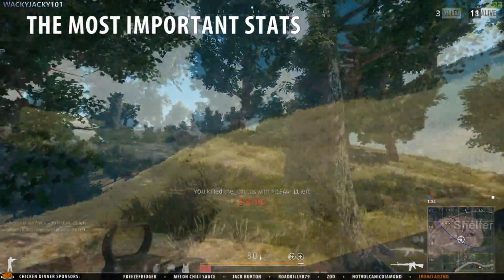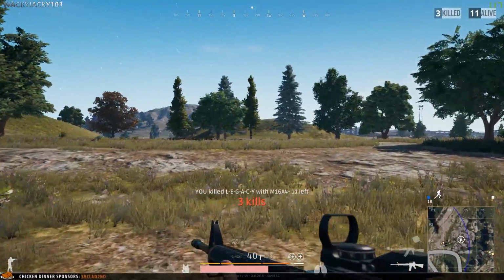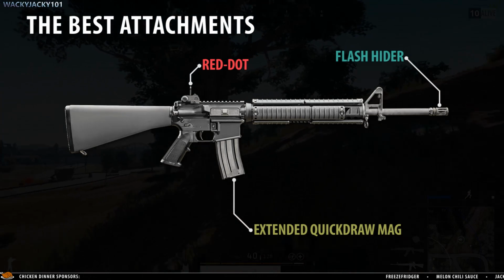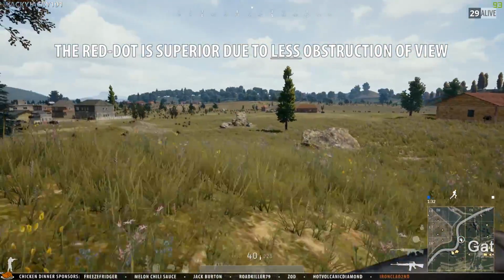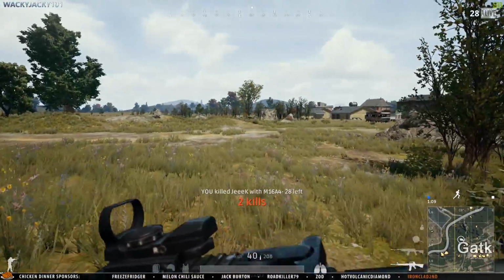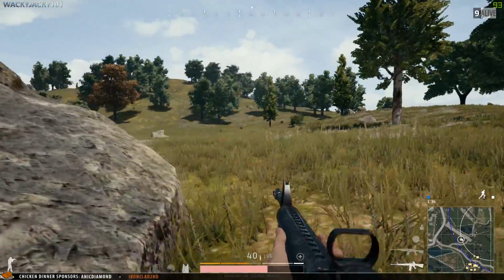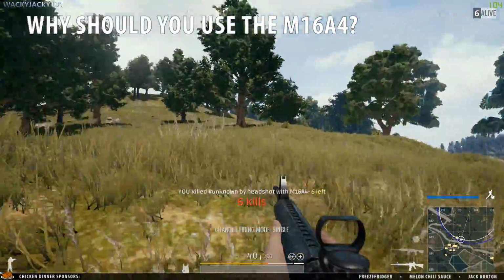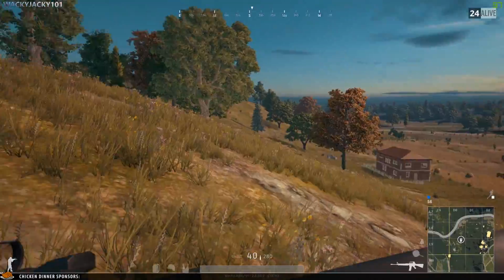GUIDE: How to PROPERLY use the M16A4 Assault Rifle in PLAYERUNKNOWN's BATTLEGROUNDS (PUBG)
The M16A4 is a highly common weapon to find - but don't let that fool you. I believe this is the BEST All-round weapon in the game - and I always pick it up. This guide will tell you exactly why.

I hope you enjoy another of my pubg / playerunknown's battlegrounds guide / tutorial videos which is filled with my best tips & tricks.

//WackyJacky101